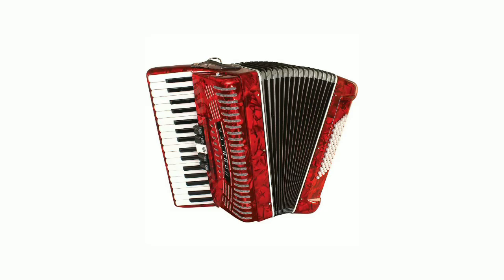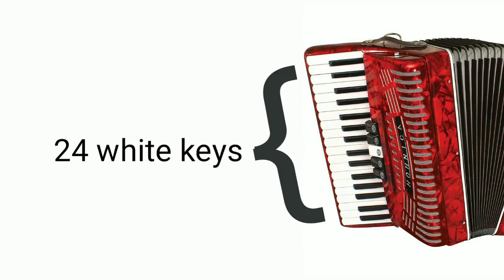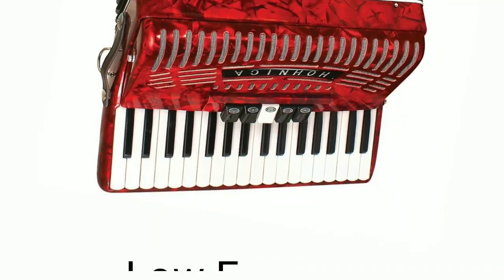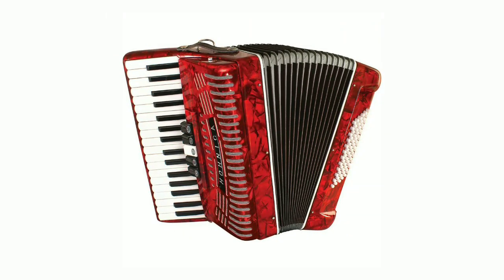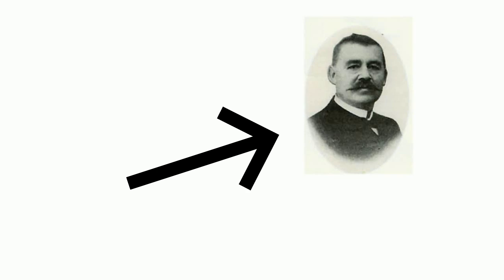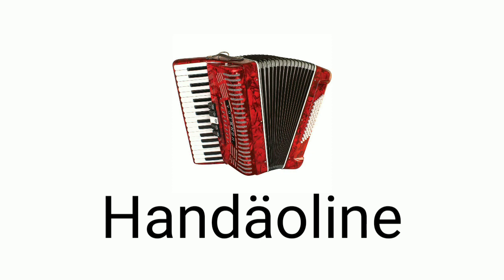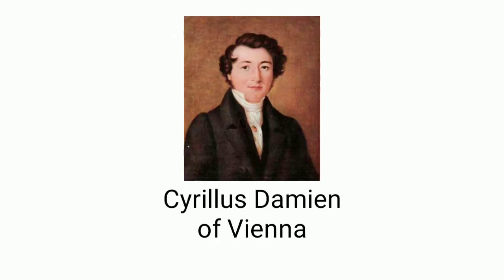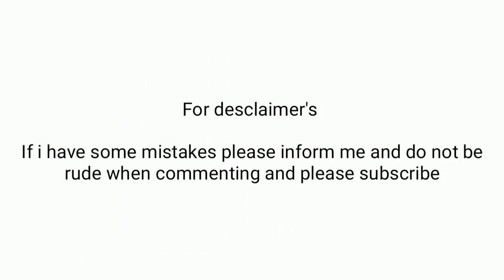Introducing The Accordion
Peace͡° ͜ʖ ͡°